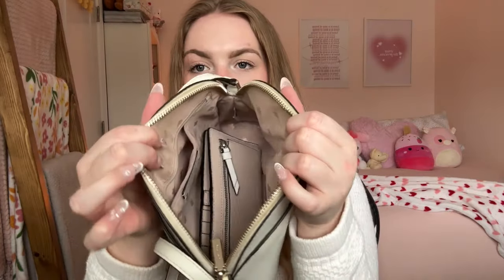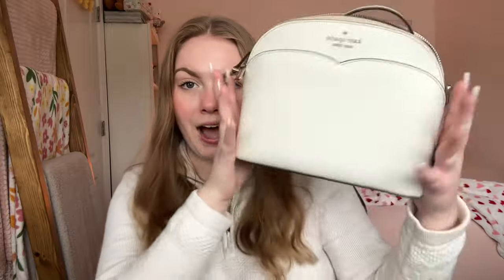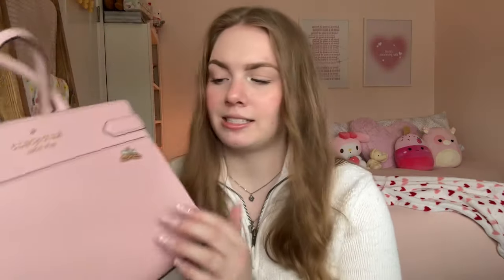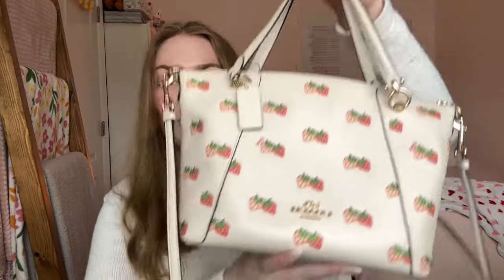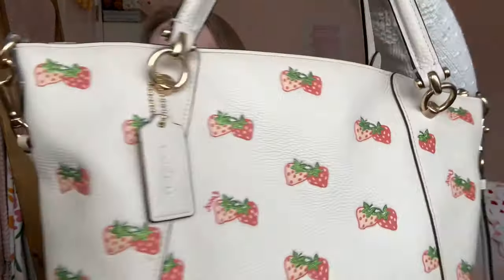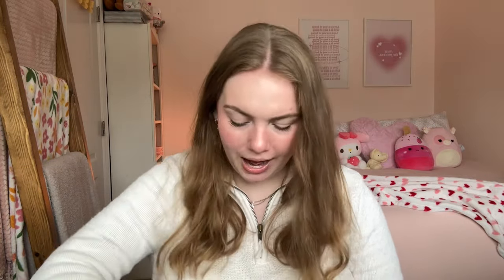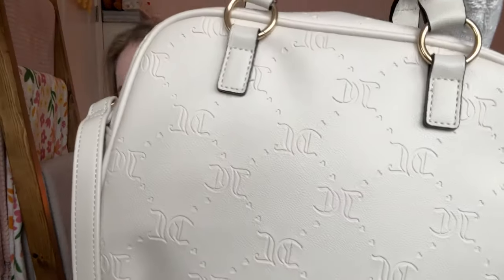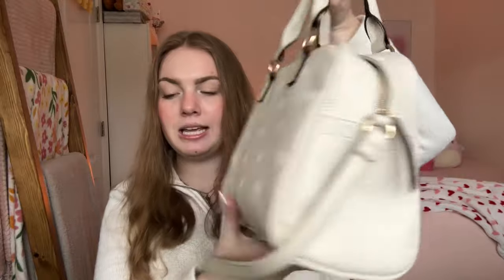my purse collection! | kate spade, coach, juicy couture, etc🌷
hi guys! today we are going through my entire purse collection! i love purses, and purchasing bags that are high quality & that i will use for years and years to come. i've been collecting bags for about 5 years now, and am very happy with where my collection is at as of right now. i like to purchase news bags every few months, or 2-3 times a year, whenever one comes out that i like. i hope you enjoyed the video!

 ⋆ ̊ ⋆୨♡୧⋆ ̊ ⋆